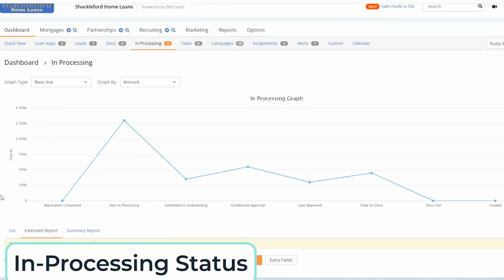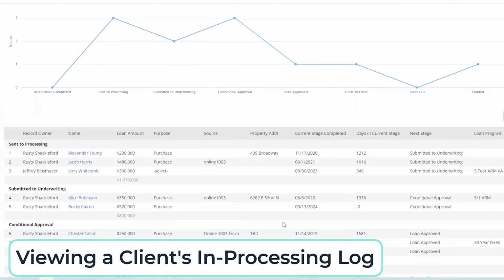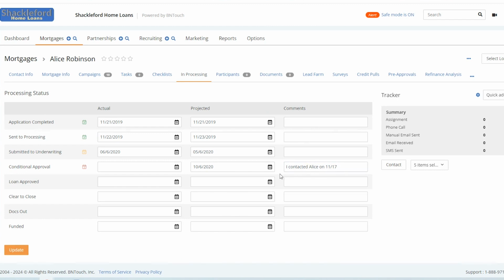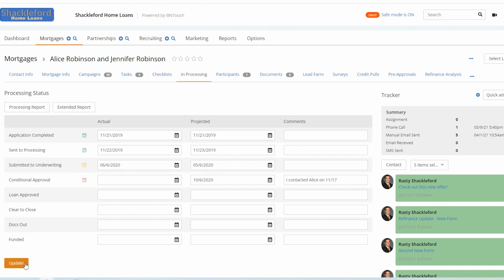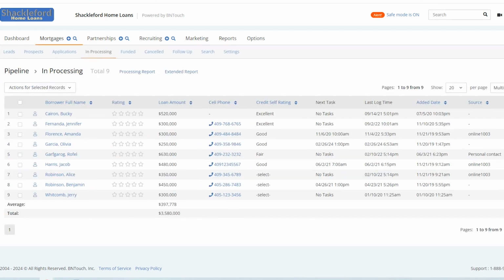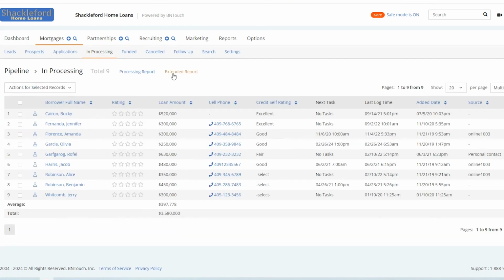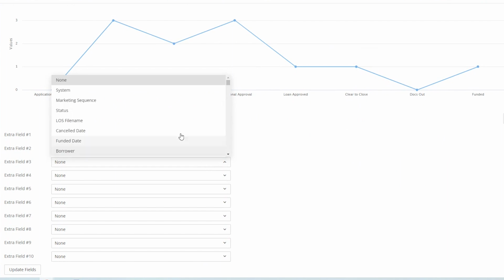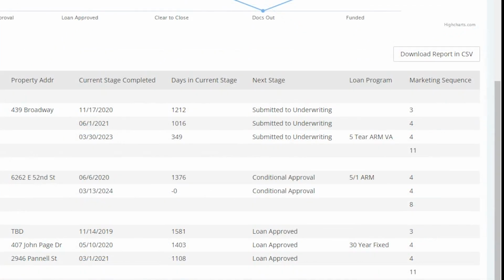V6 In-Processing Updates: BNTouch Status + Triggers Tutorial (2026)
The V6 version of in-processing status tracking in BNTouch. This 4-minute tutorial walks through milestone updates, automated triggers, and pulling in-processing reports with extra fields.

In this video:
0:00 — Milestone tracking from application through funding
1:00 — Projected date, completion date, co-worker notes per milestone
2:00 — Update button to save + status changes trigger marketing campaigns
3:00 — In-processing sub-tab view + per-client name link drill-down
4:00 — Extra Fields link to add CRM data to the report + Go button to run

The automated trigger on a milestone change is how you stop manually emailing "your loan moved to underwriting" updates. Let BNTouch do it.